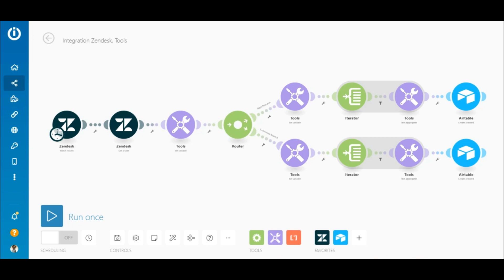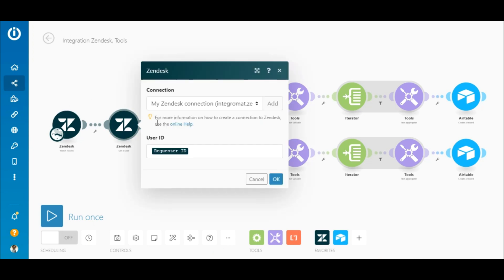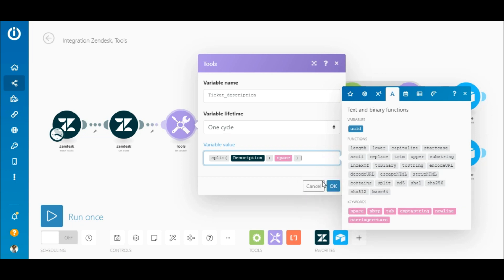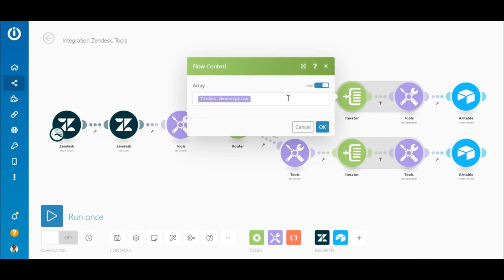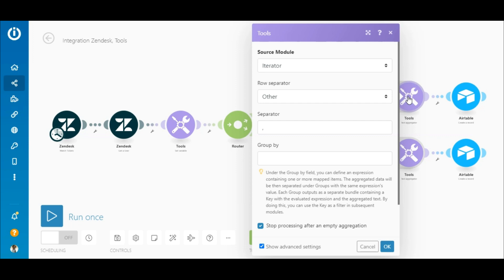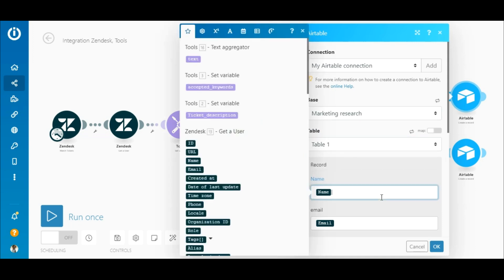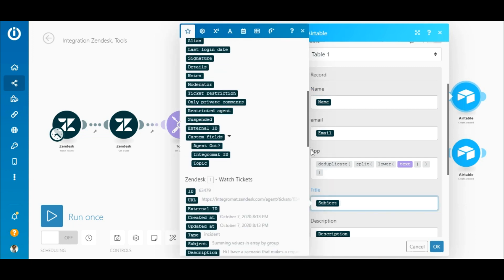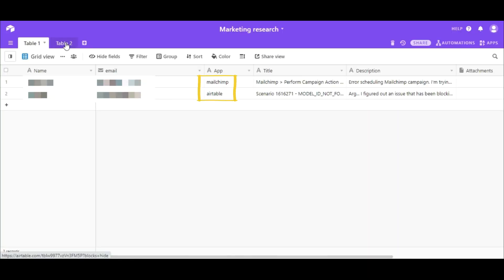How to Integrate Zendesk And Airtable to Automate Workflows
Let us show you how to integrate Zendesk with Airtable using Integromat to keep a record of tickets that meet specific criteria.

Want to monitor your customer’s tickets to check what they mention the most? (like apps, products etc) This tutorial is extremely useful if you want to create better content or for  your marketing strategy. With this automation, you can enter the keywords you want to monitor in Zendesk tickets and when there's a match, the tickets are added to Airtable for you to analyze when needed.